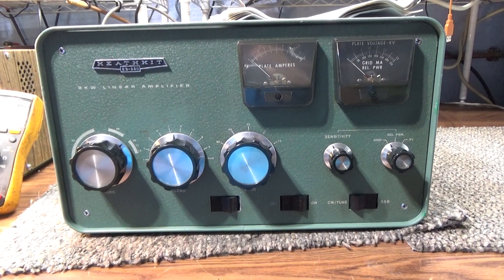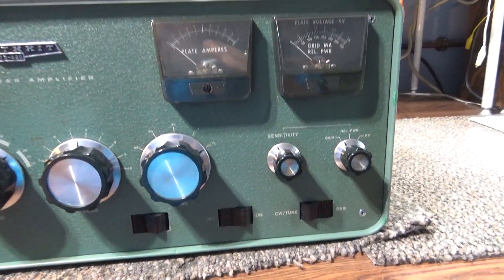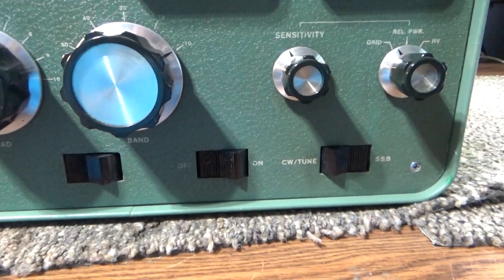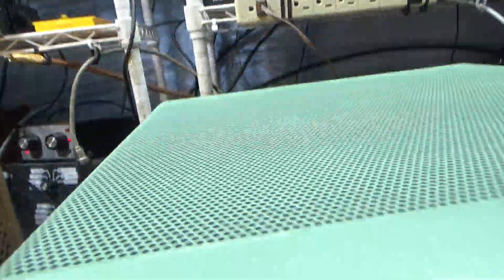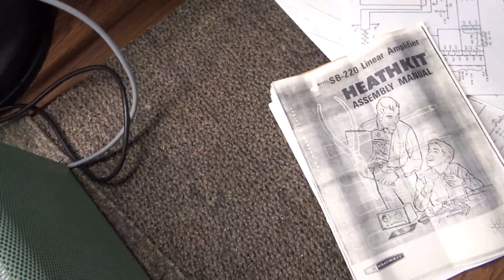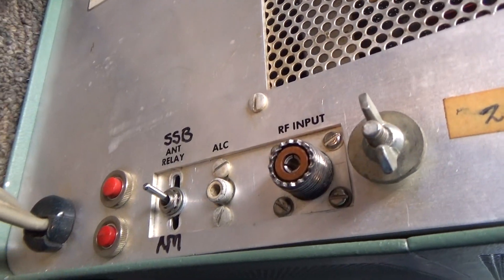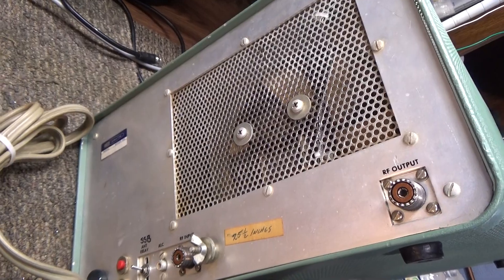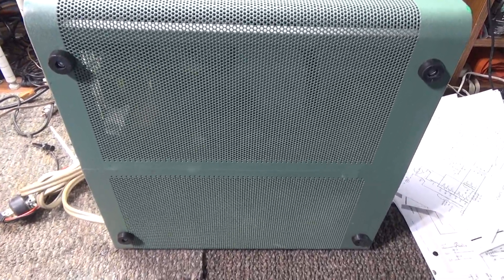SB-220 Linear Amplifier walkthru looks see all covered up with her clothes on.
Just a lookaround unpowered look see of the SB-220 with its clothes on. All covered up and buttoned up before I put her in the audio room. Looks very nice for a 50 year old. Not quite mint, but it is very clean. Couple of well done mods, not hacked and looks good. I would give it an 8 on a I-I0.